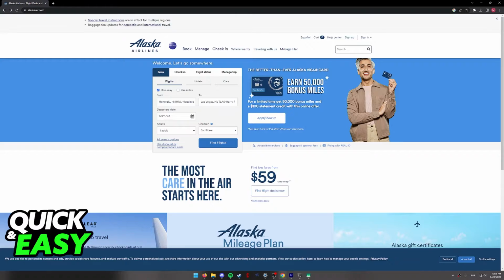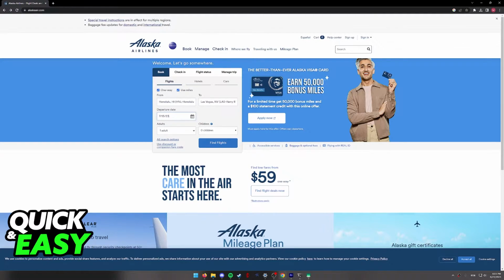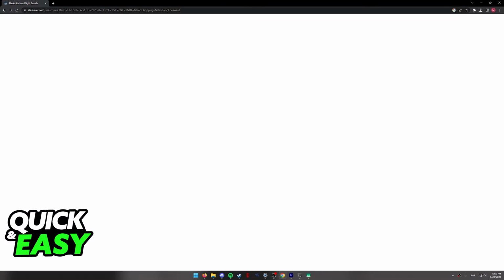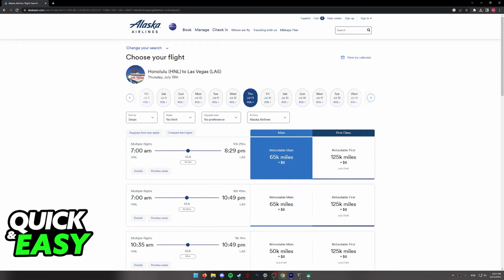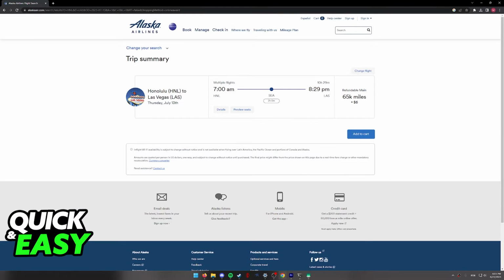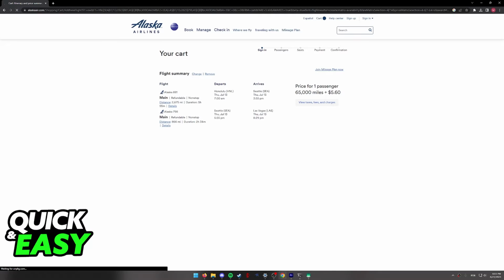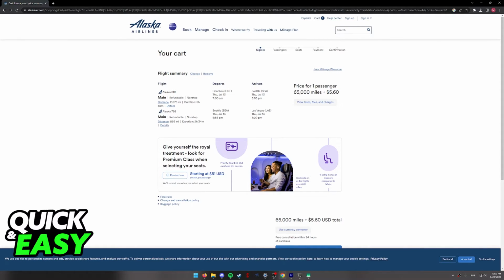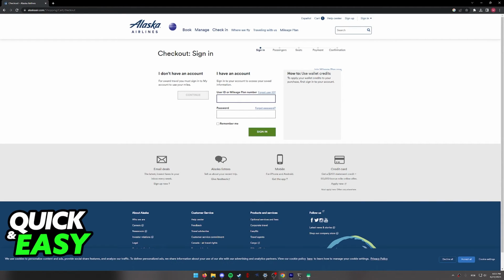How To Use Miles on Alaska Airlines (Very EASY!)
In this video I will solve your doubts about how to use miles on alaska airlines, and whether or not it is possible to do this.

I hope I have helped you with the video!